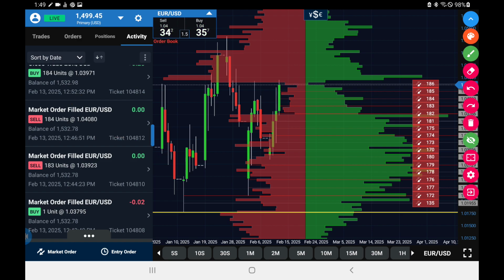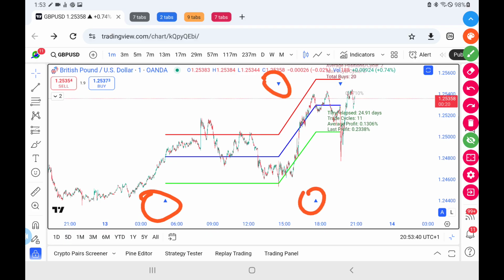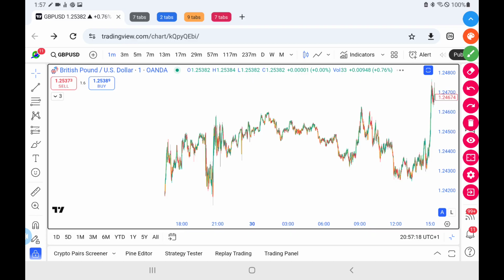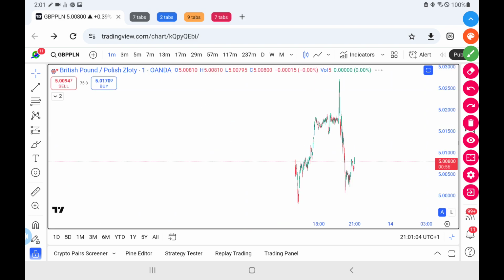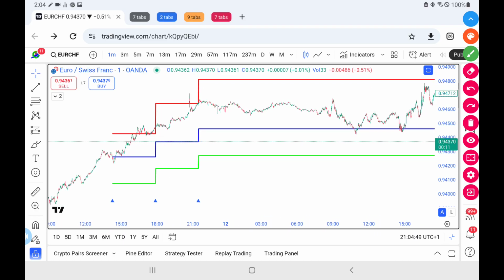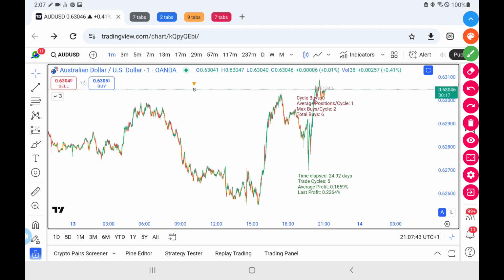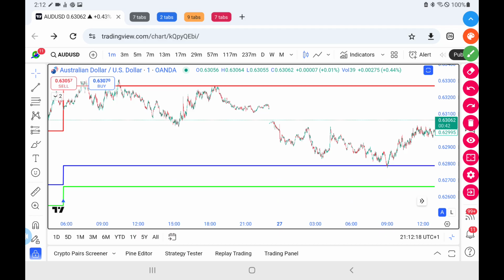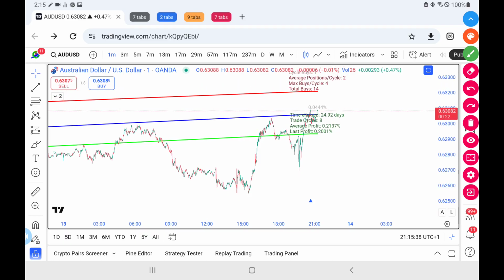Are You Missing Profits? Uncover the Trading Secret That Can Boost Your Success!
In this video, I dive into my journey with automated algorithmic trading, sharing insights on a channel and volume combination strategy that I've been using. I discuss the real profits I've achieved through this method, showcasing actual trade results from my account. As we explore the intricacies of trading, I'll highlight how implementing range filters can optimize performance while managing risk effectively.

Join me as I break down my experiences with specific trades, demonstrate how to navigate market volatility, and emphasize the importance of thoughtful risk assessment. Whether you're a seasoned trader or just starting out, I invite you to share your thoughts and strategies in the comments below.